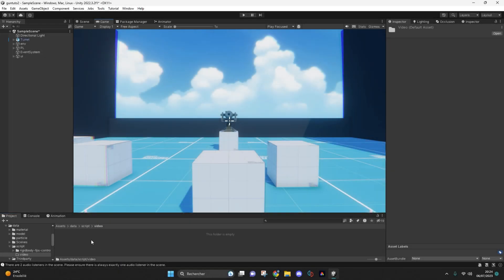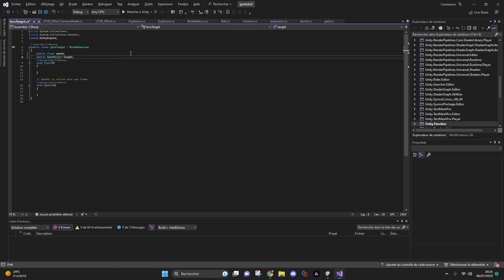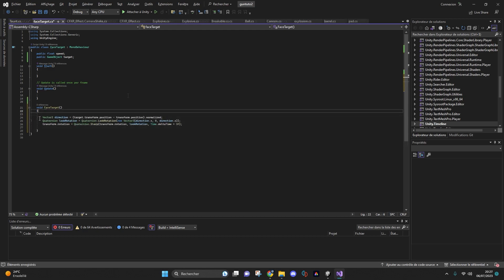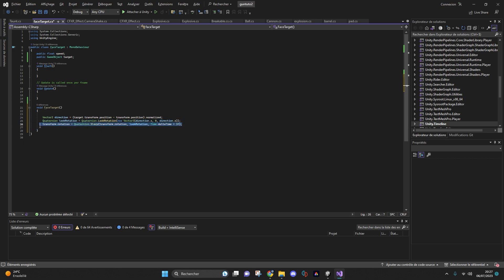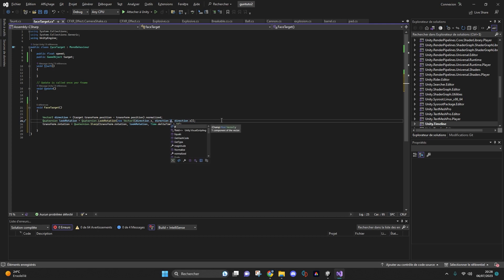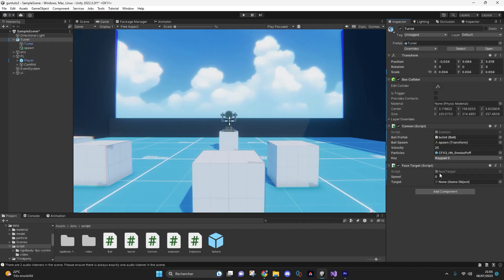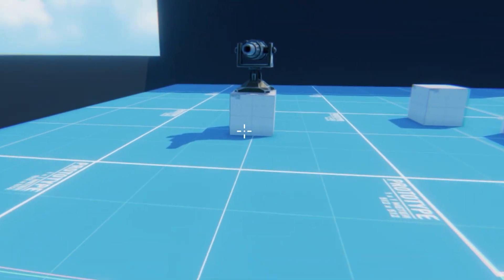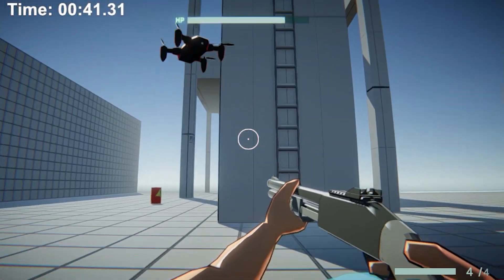Unity FACE TARGET Tutorial!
Do you want to hear more about my stuff ? Signup to my email list so I can sell you stuff

In this video I will show you how to make a FaceTarget Script like the one in this brackeys tutorial